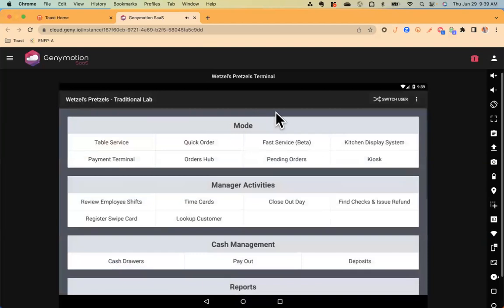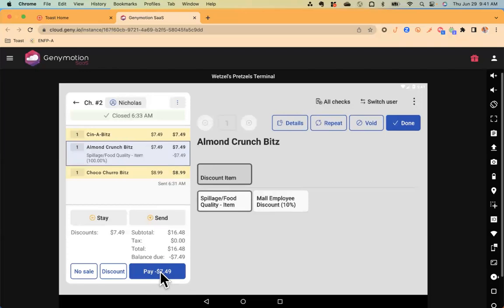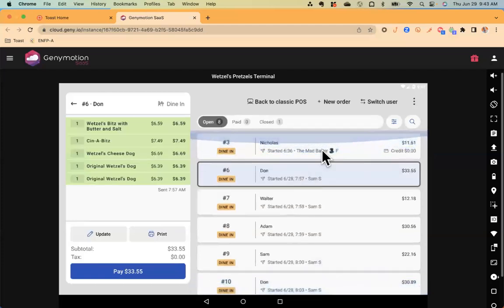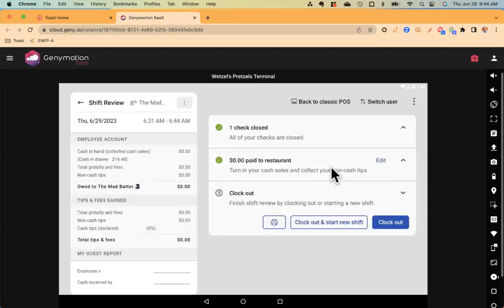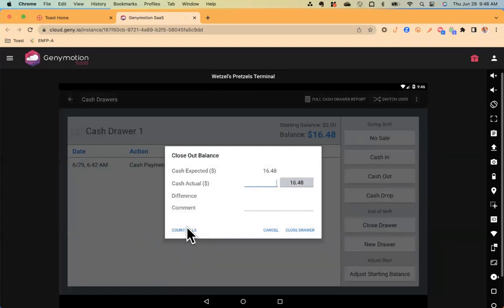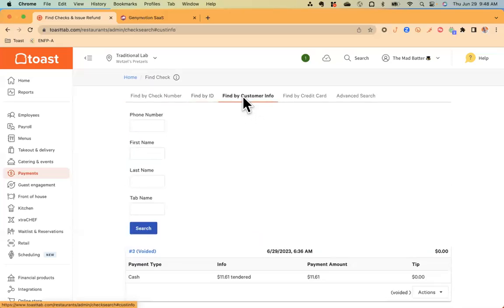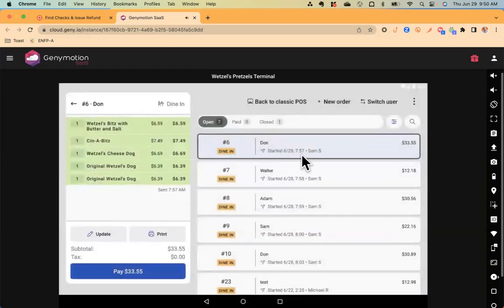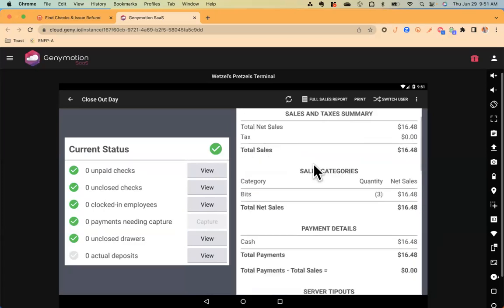Wetzel s Shift Close Out Day Cash Management